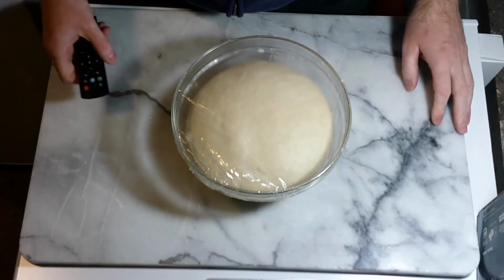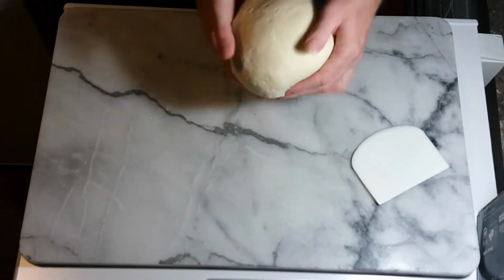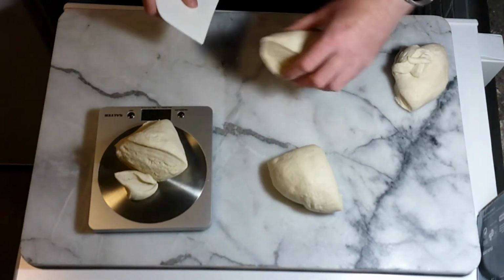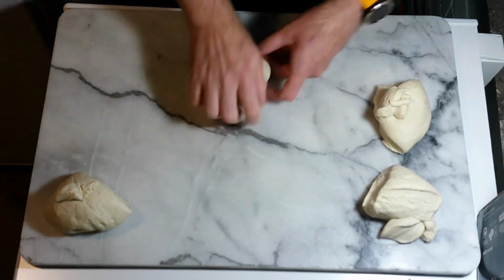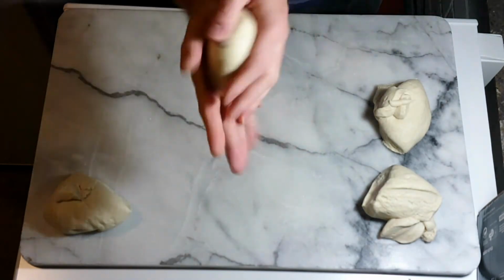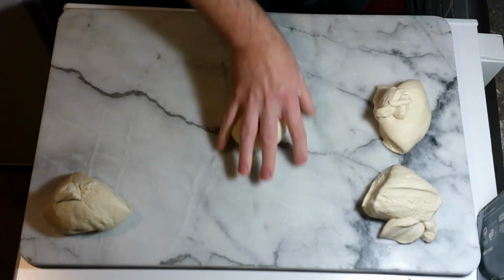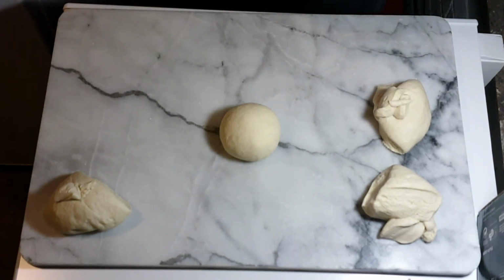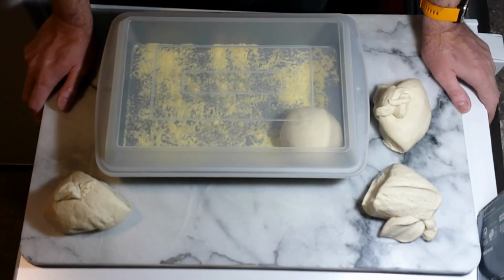HOW TO SHAPE PIZZA DOUGH INTO BALLS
A quick tutorial of how I shape my dough balls.